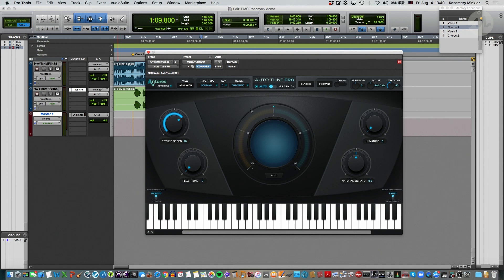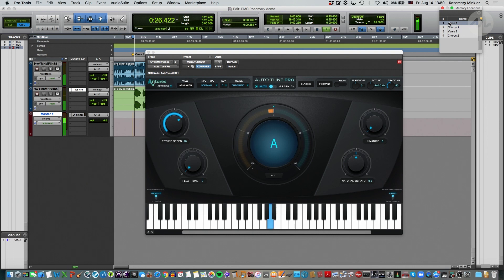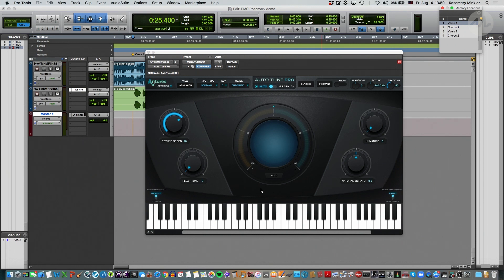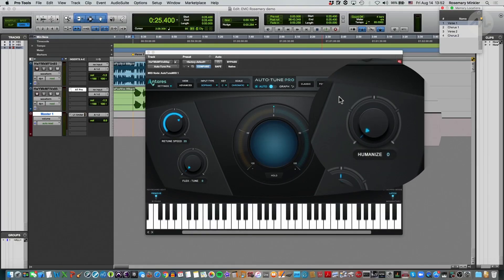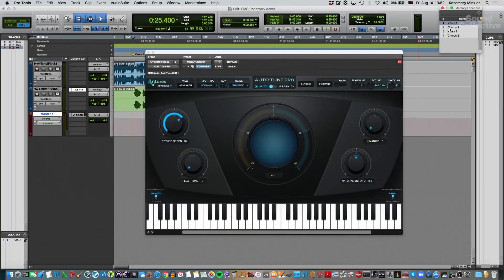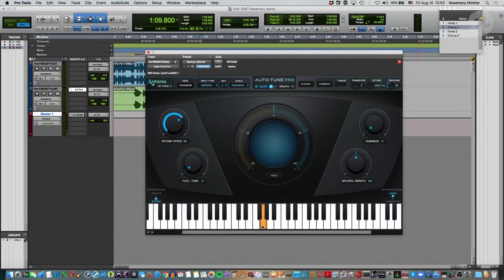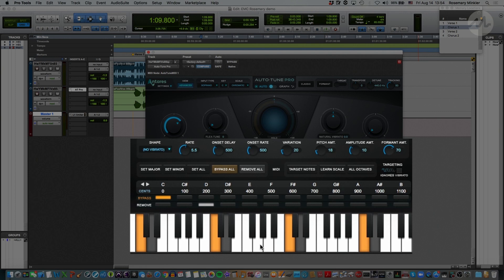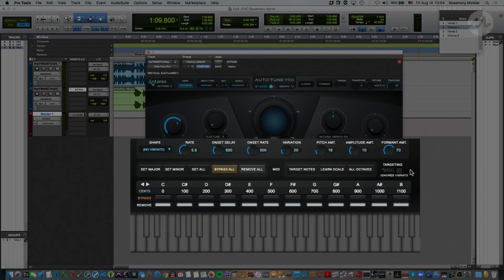Auto-tune: Auto Mode | Auto-Tune for Beginners with Rosemary Minkler | 5 of 5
In this lesson, Rosemary begins to break down the features of Auto Mode.